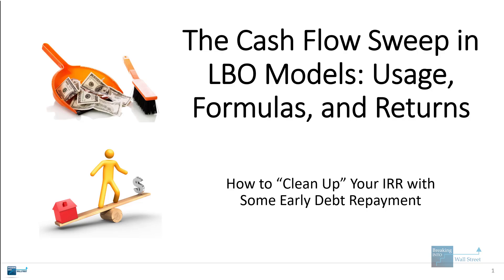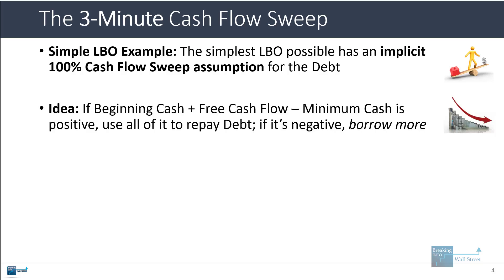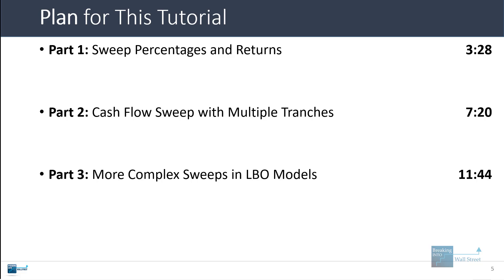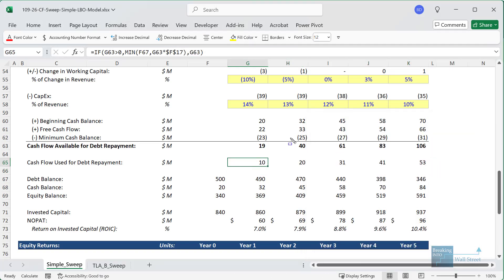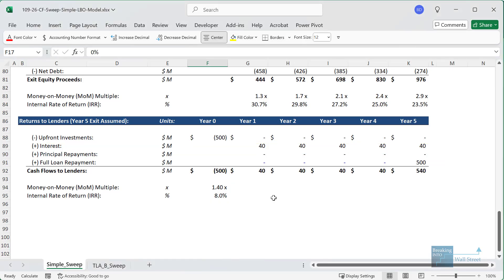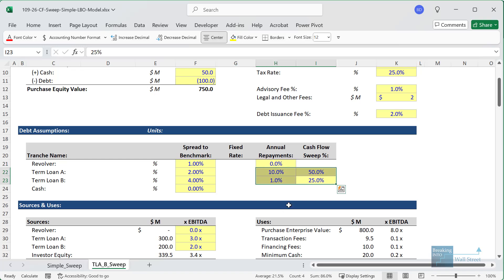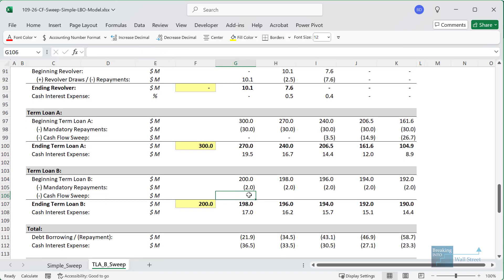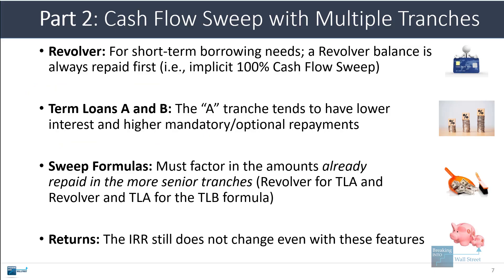The Cash Flow Sweep in LBOs: How to “Clean Up” Your IRR with Some Early Debt Repayment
In this tutorial, you'll learn how the Cash Flow Sweep works in an LBO model, including simple formulas and a more complex approach for multiple Debt tranches.

Table of Contents:

0:00 Introduction
3:28 Part 1: Sweep Percentages and Returns
7:20 Part 2: Cash Flow Sweep with Multiple Tranches
11:44 Part 3: More Complex Sweeps in LBO Models
13:16 Part 4: The Project Finance Angle
14:48 Recap and Summary